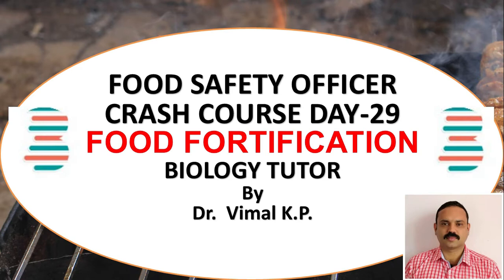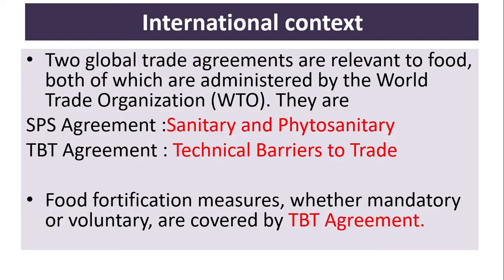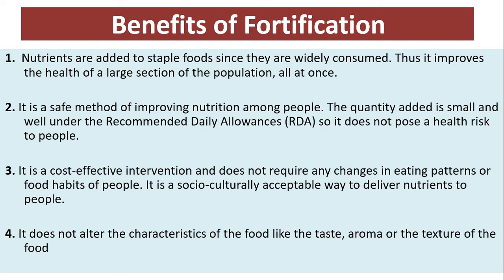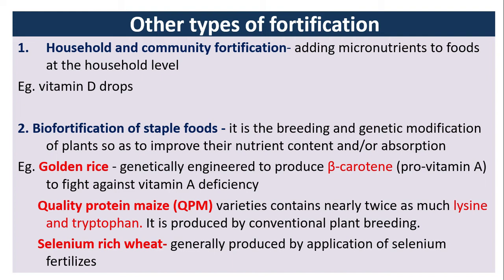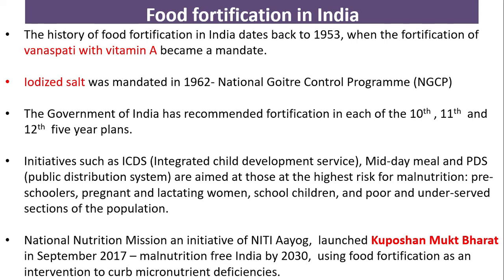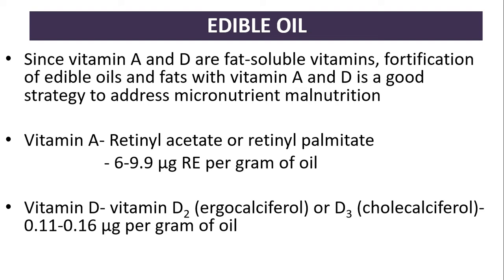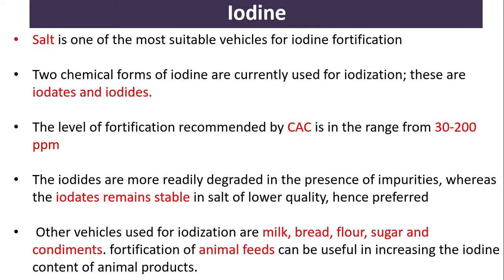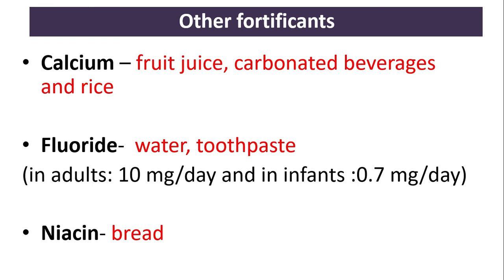FOOD FORTIFICATION. FOOD SAFETY OFFICER CRASH COURSE DAY-29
The complete syllabus will be covered in this crash course. Videos will be uploaded daily. After finishing each module an online mock test will be conducted for self-evaluation. Milling, processing, composition, structure, product development and byproduct utilization of cereals.